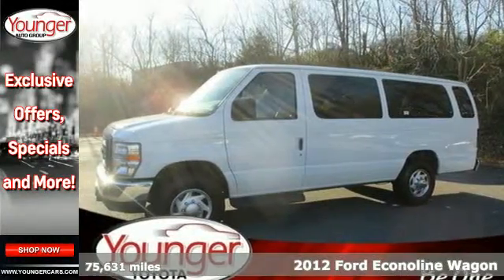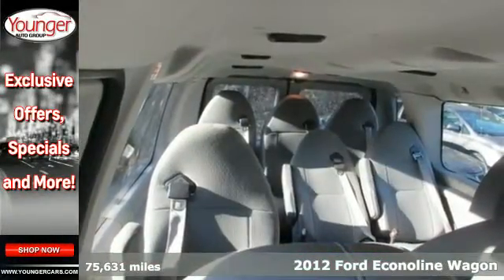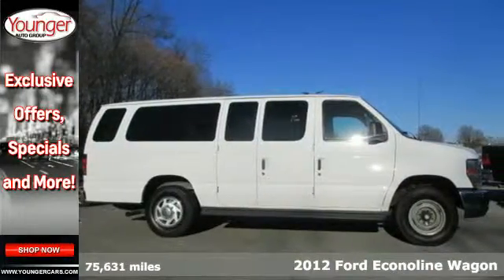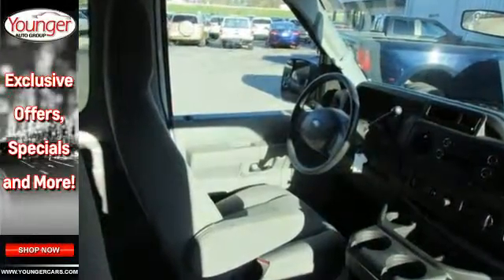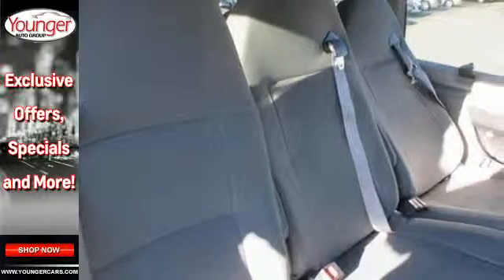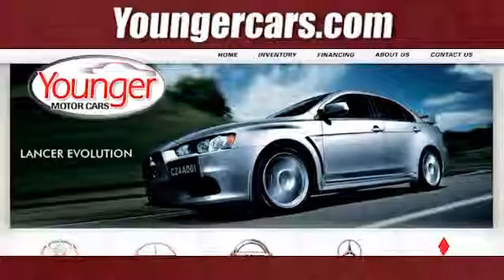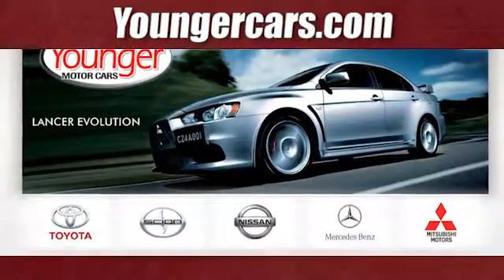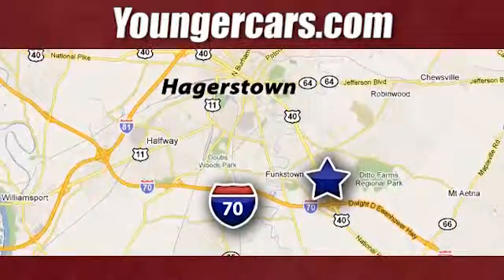2012 Ford Econoline Wagon Winchester-WV Hagerstown, MD #7464500 - SOLD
Year: 2012
Make: Ford
Model: Econoline Wagon
Trim: XL
Engine: 8 Cyl. 5.4L
Transmission: Automatic
Color: Oxford White
Mileage: 75631
Stock #: 7464500
VIN: 1FDSS3BL3CDB26194
XLT

Be One!

Address:
1945 Dual Highway